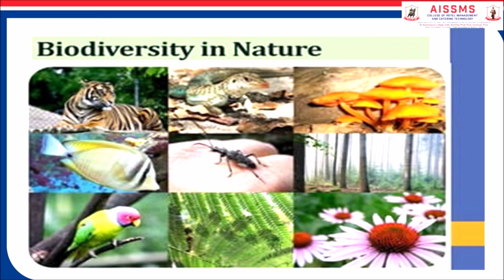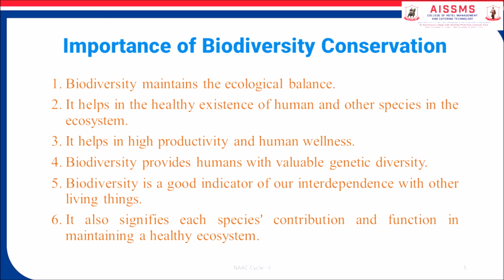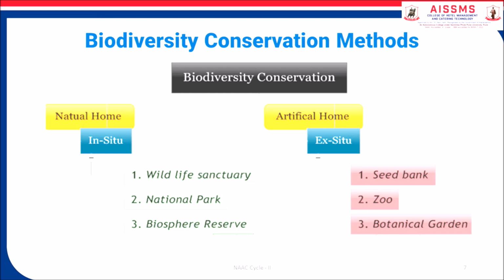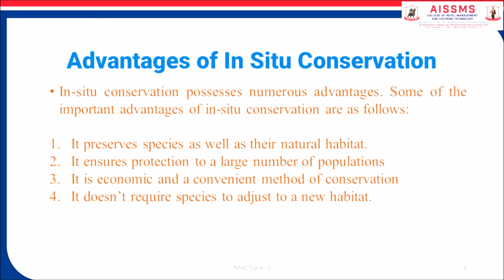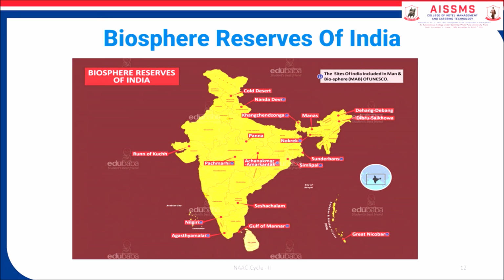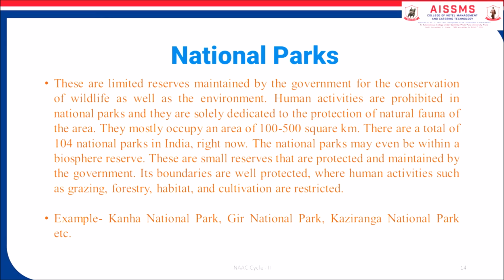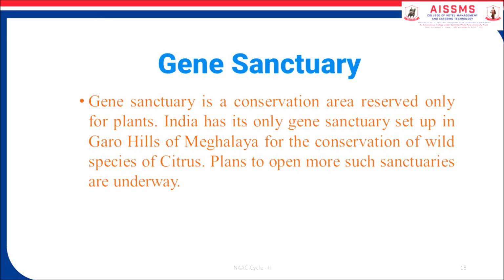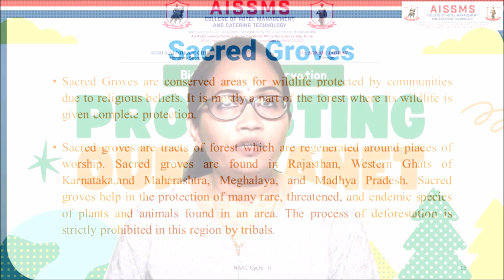39 Conservation of Biodiversity Part-1